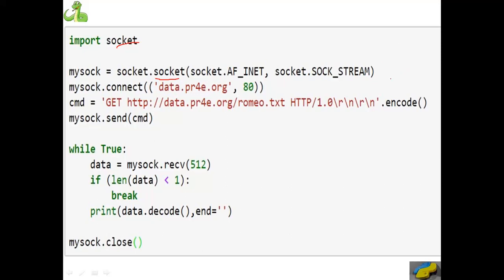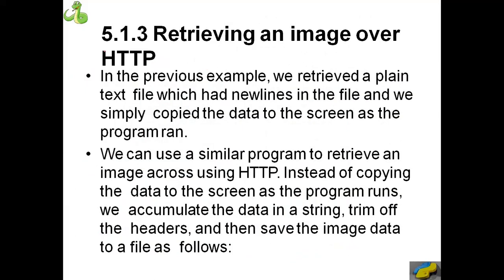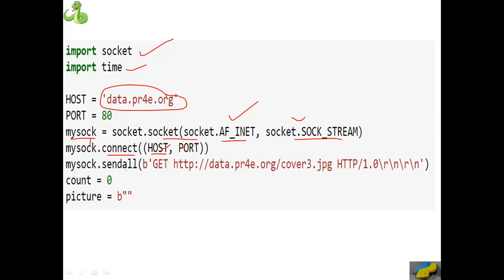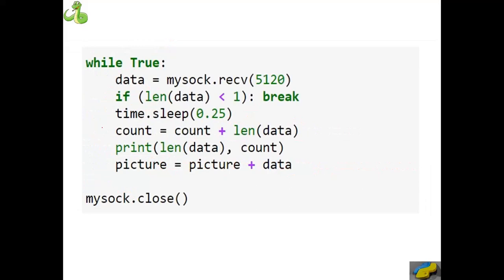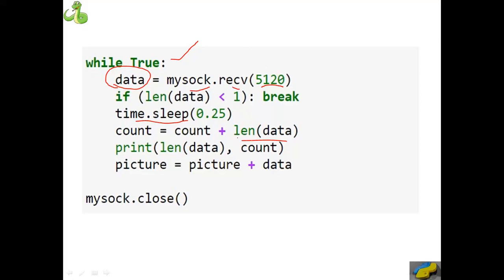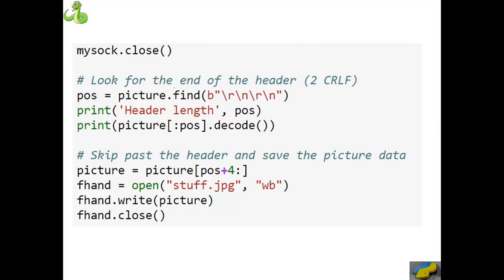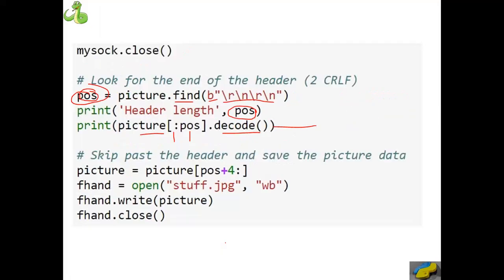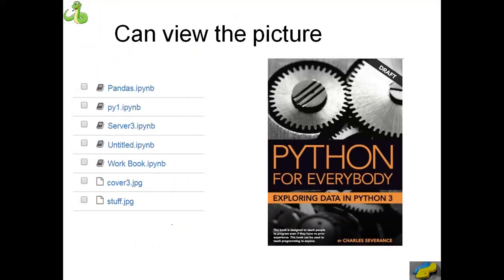Python Module 5, 2nd video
HTTP, Socket library and 2 programs
1)The world’s simplest web browser
2)Retrieving an image over HTTP